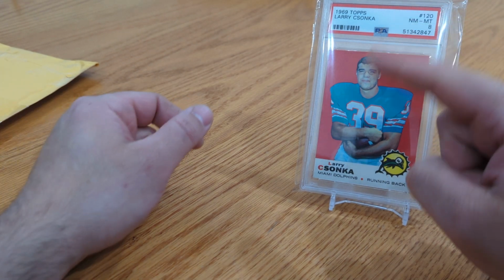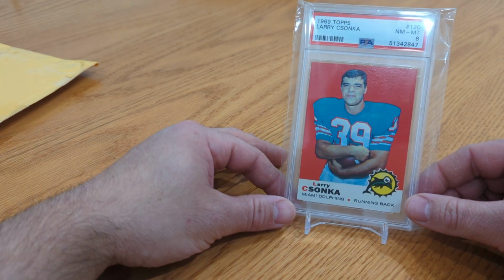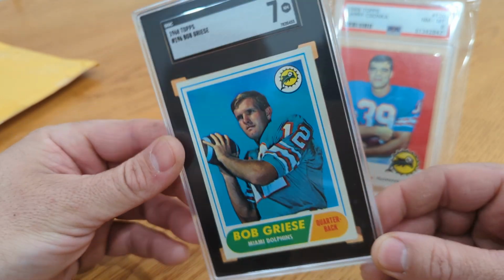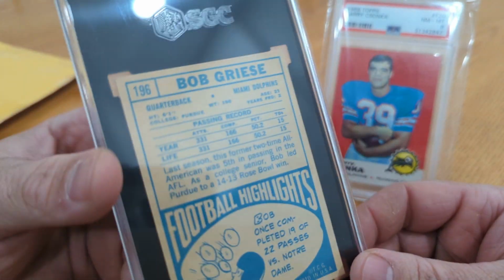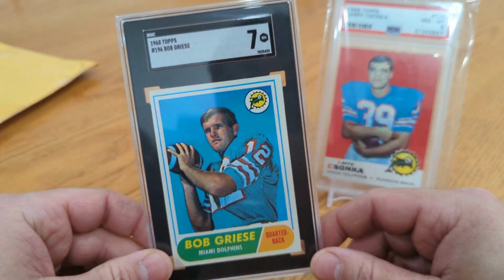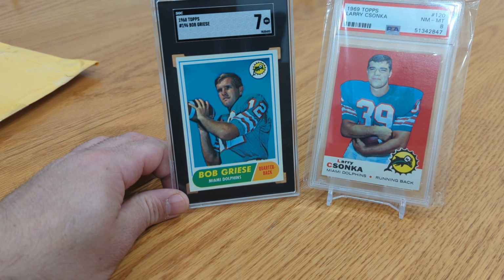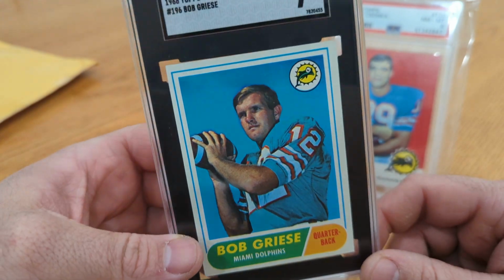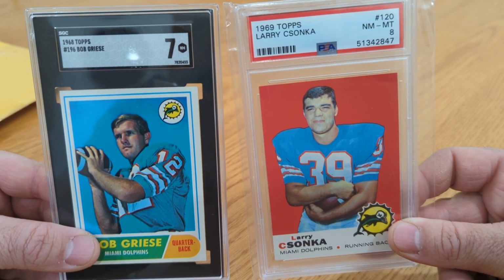Monster Vintage Rookie Pickup!!!